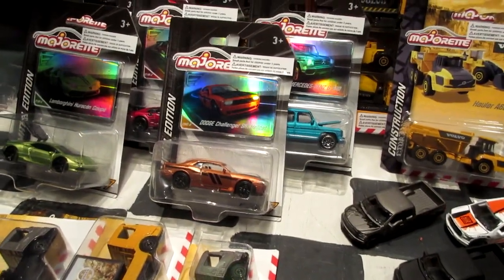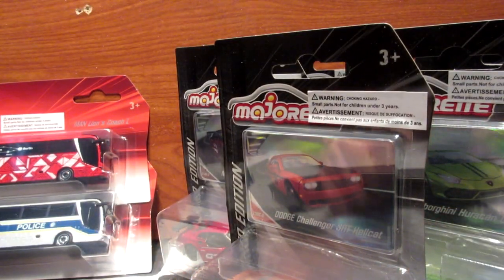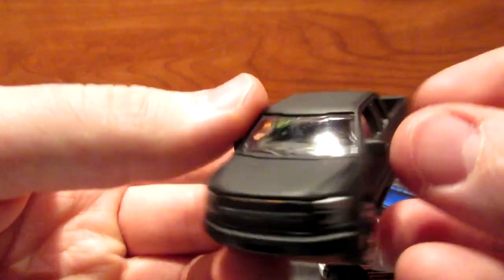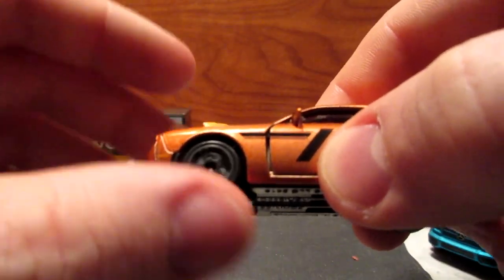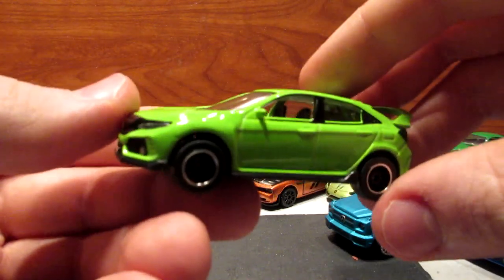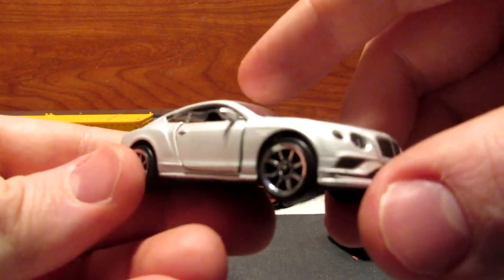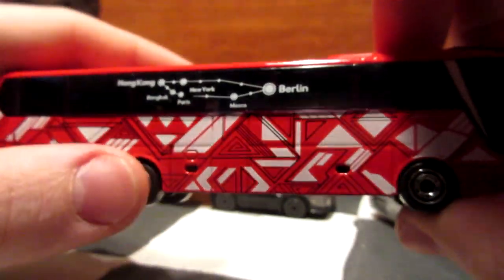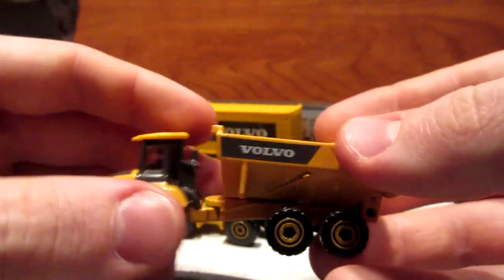New Majorette Haul Video 2021! - Volvo Construction! - TKR007's Review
Reviewing some new collection from majorette. Limited edition, volvo construction and more!